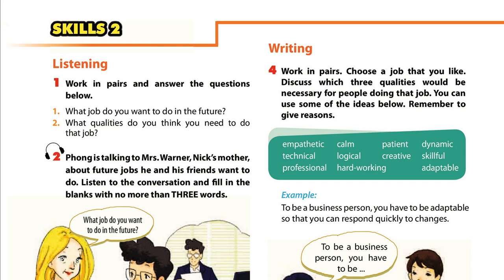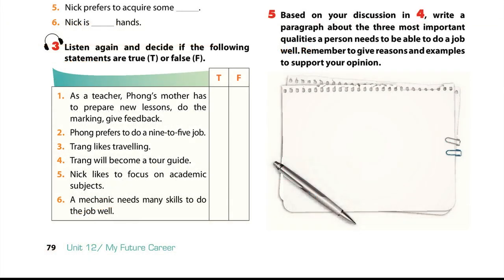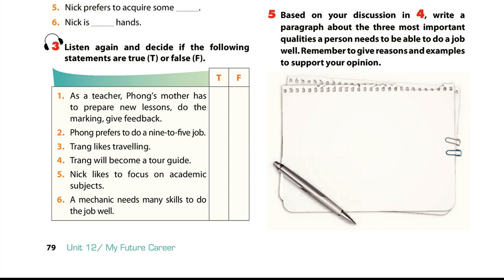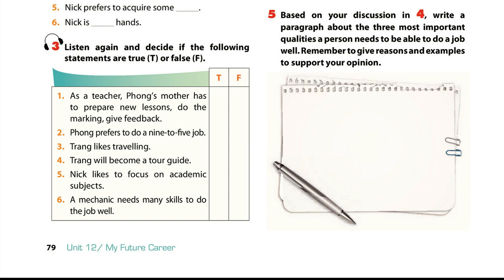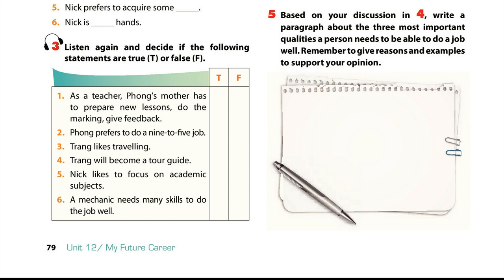Luyện Nghe TIếng Anh Lớp 9 unit 12, Skills 2, Vocabulary, 3 Listen again And Decide